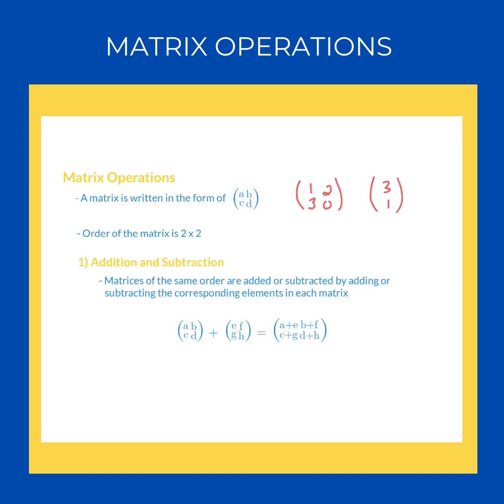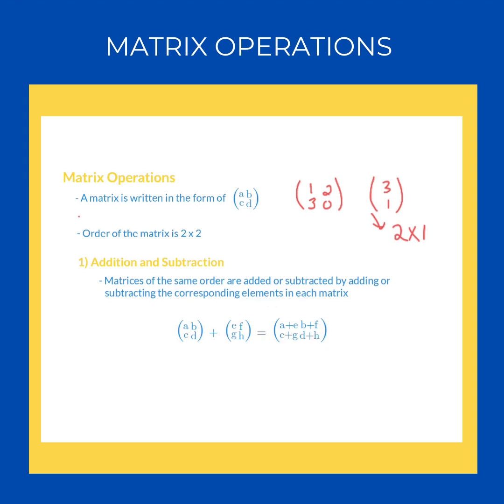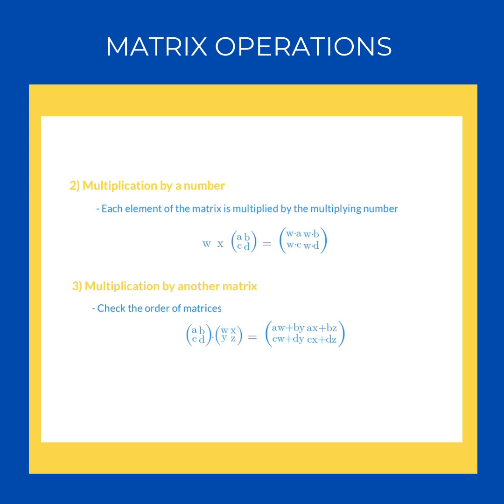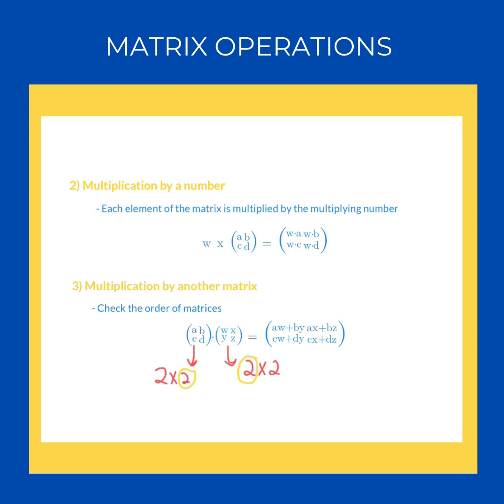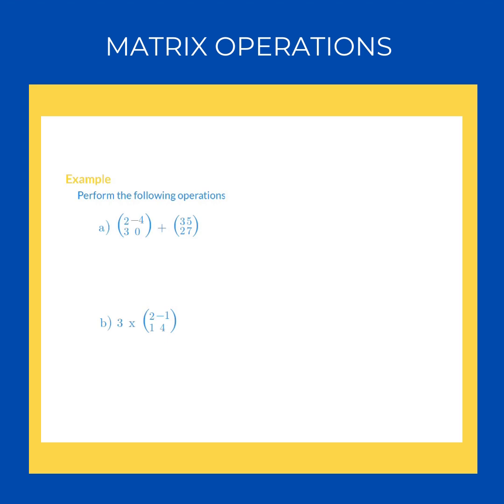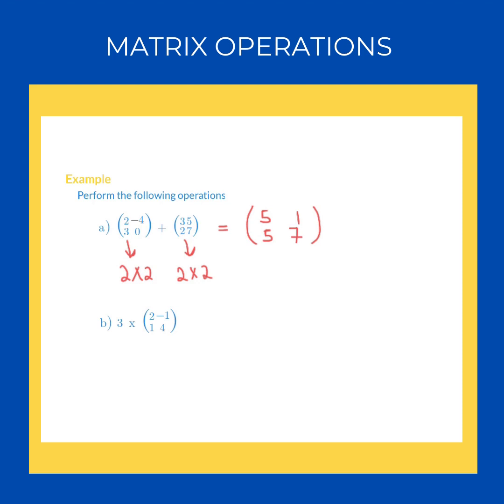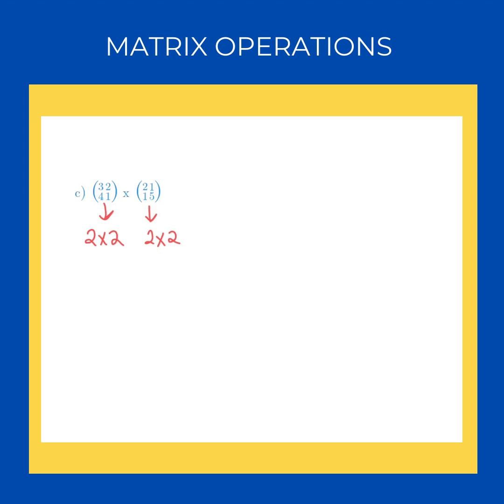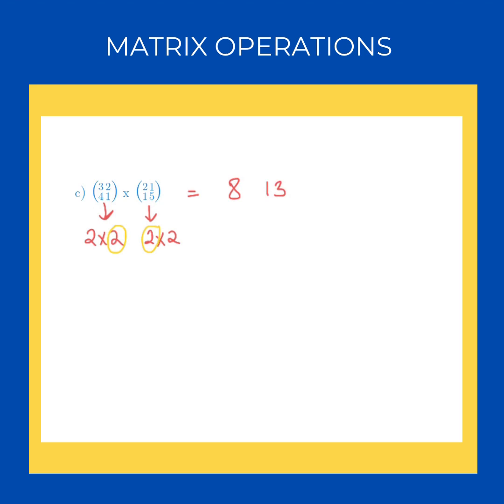MATRIX OPERATIONS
Today’s topic covers Matrix Operations ! A matrix is a rectangular array or table of numbers, symbols, or expressions, arranged in rows and columns, which is used to represent a mathematical object or a property of such an object.